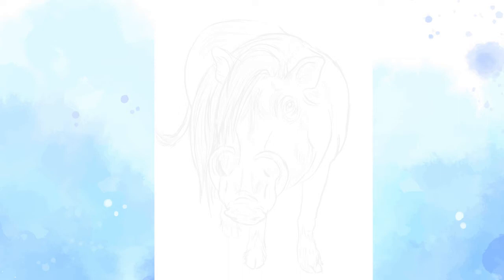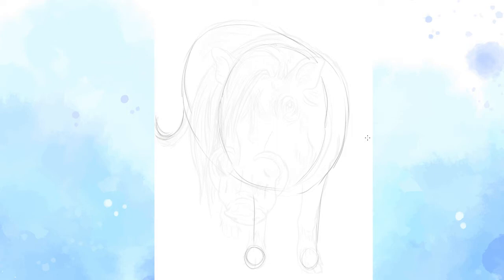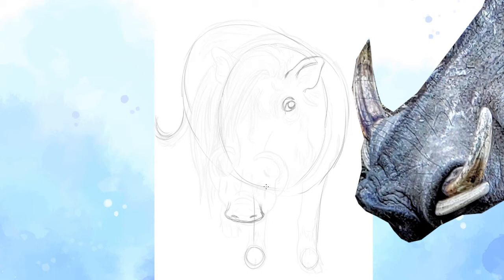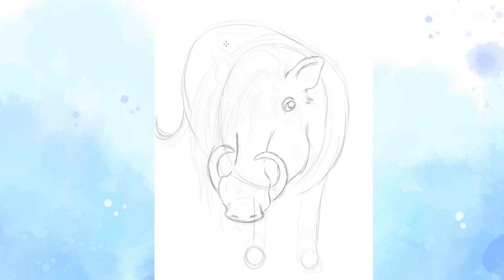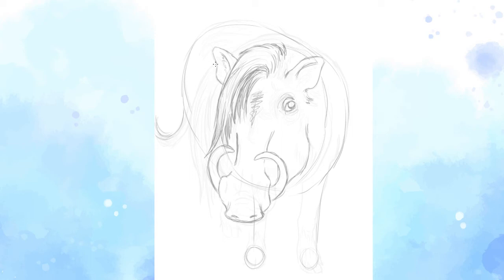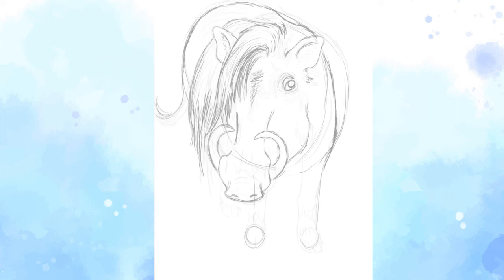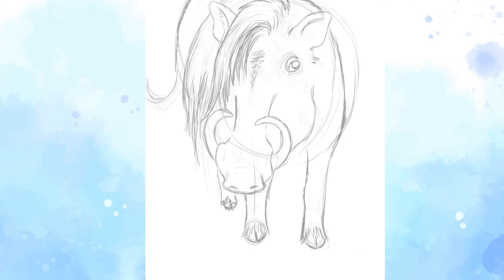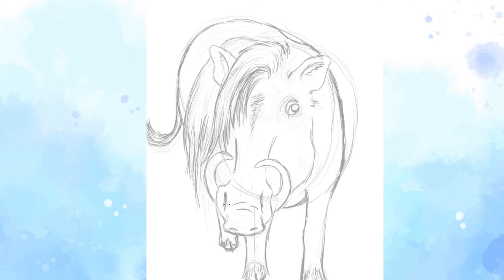Zoodle: Draw a warthog!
Calling all artists! Join Zoo staffer and illustrator Brittany as she draws a warthog. You'll need pencil and paper (colored pencils or markers are optional).